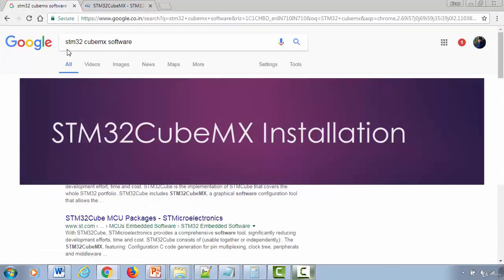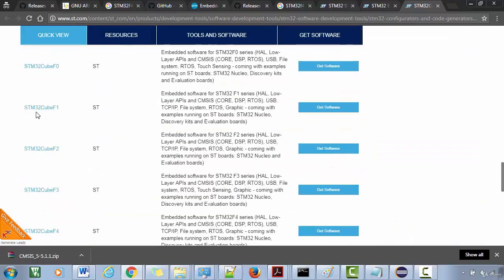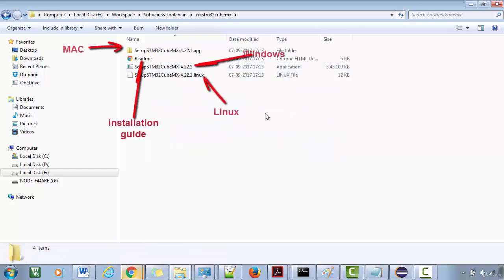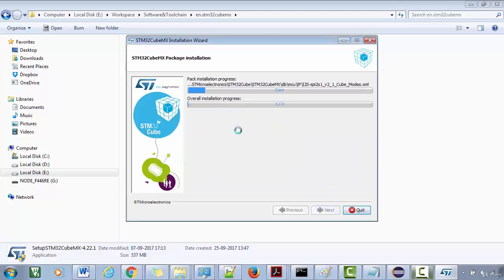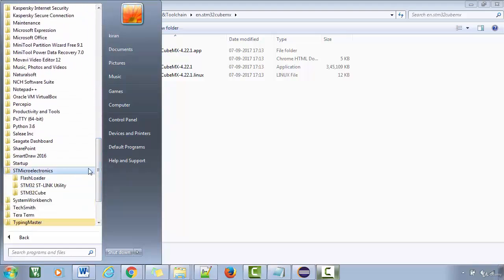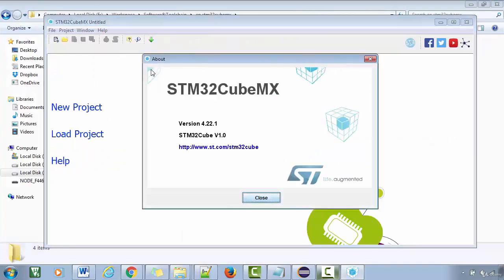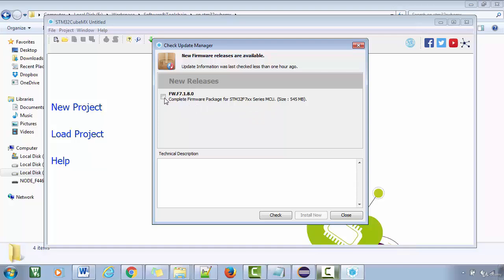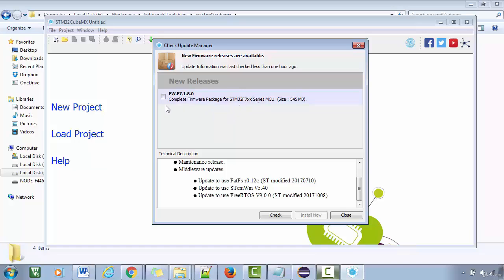2 STM32CubeMX Installation